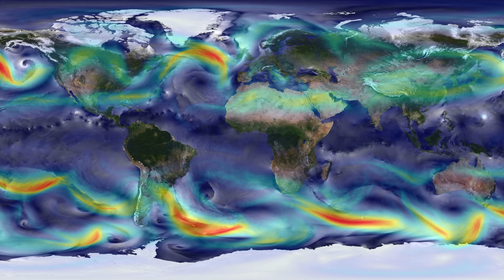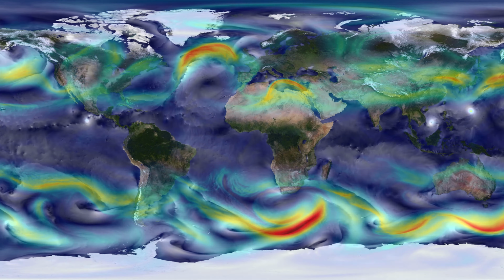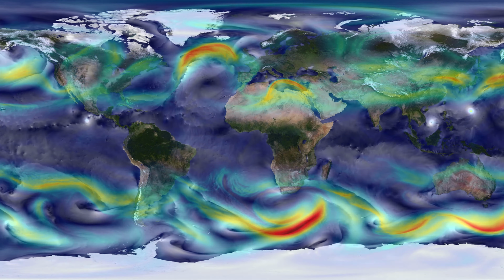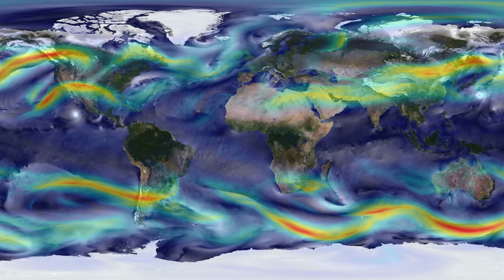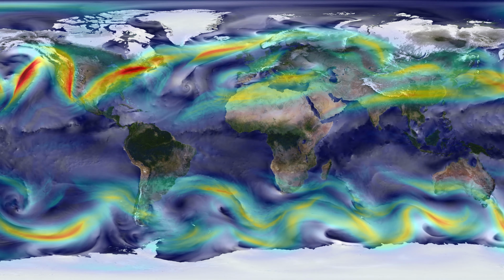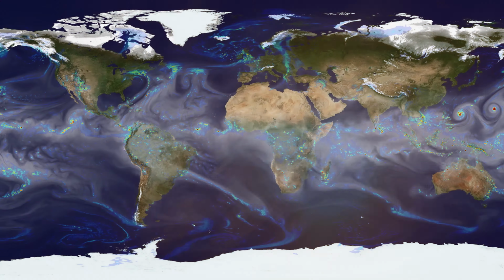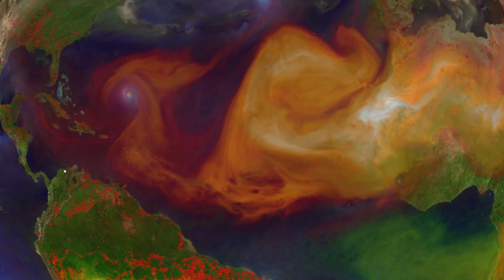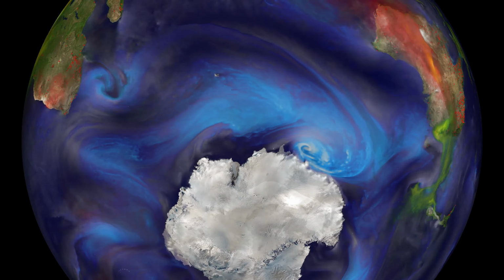Cosmic Journeys - Hyper Earth: Simulating the New World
Scientists are intensively tracking the workings of planet Earth with satellites that chart its winds, ocean currents, temperatures, and more.

X (formerly Twitter)
MagellanTV Documentaries (@MagellanTVDocs) on X
The premiere documentary streaming platform for the lifelong learners out there.

Log into Facebook to start sharing and connecting with your friends, family, and people you know.